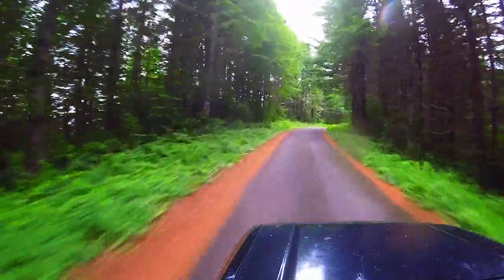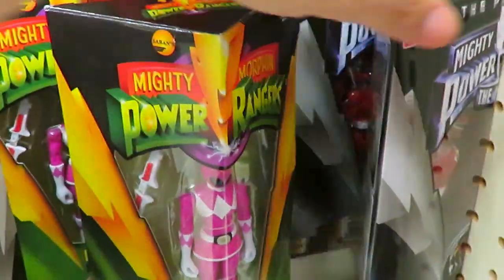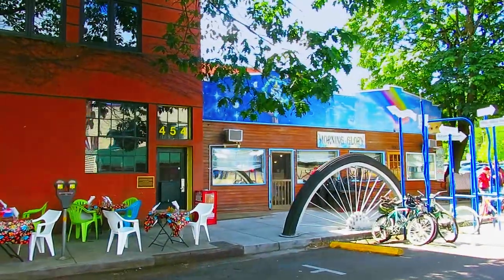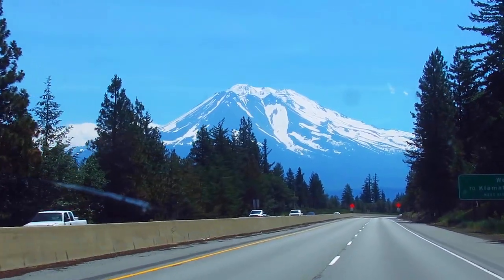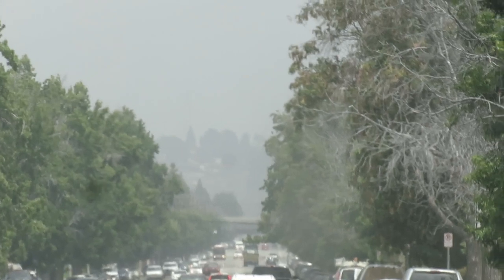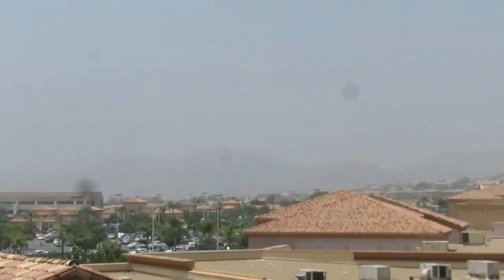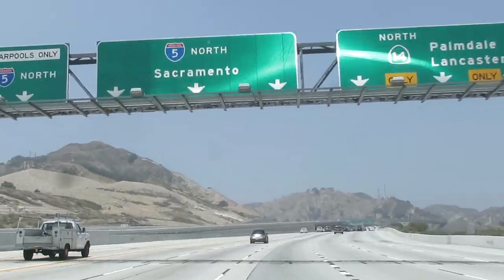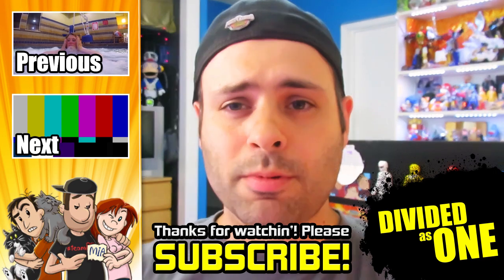OR Coast, Toy Hunting in Eugene Oregon, & California Road Trip (6.18.16 Vlog 349)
We had our last breakfast at Driftwood Shores in Florence before making our way towards Roseburg. This time, we took a different route home to do some good toy hunting. On the way we explored the enchanting Siuslaw Forest, where we attempted to visit the picturesque Kentucky Falls. The drive was more of an adventure than we realized. We drove up the mountain for miles, eventually the road was no longer paved and we had six miles or so more to go, not wanting to risk getting stuck up there, we did turn around. Despite that, the scenic drive was worth it, and I couldn't get enough of the lush greenery around us.

We visited the Eugene Toys R Us, they had ranger figures and keys and plenty of Kimberly for anyone who might need. We also explored Hollywood Treasures & Reruns, where we found some great nostalgic collectibles. Speaking of which, one of our viewers recommended a place called Nostalgia Collectibles in Eugene, which we went to next. Eugene’s got lots of exciting things to see (and eat!) we’ll have to spend more time here next time.

Arite… back to California. Yeah, I’ve got some stories! And seriously, no one else noticed you could feel and taste the air? It wasn’t smog, something actually happened. Eventually I found out what on the news, but people we talked to in person didn’t realize it looked like doomsday outside! That’s a little frightening. Okay. We’re back. Eventually I’ll be able to!

►CAMERA Canon SX740: (Small VLOG Camera)
►CAMERA GoPro Hero11
►CARD SD Card: 128GB
►TRIPOD (SMALL): Ulanzi Tripod Grip